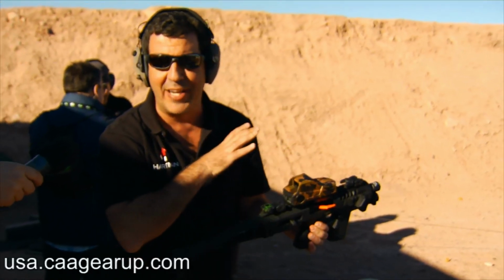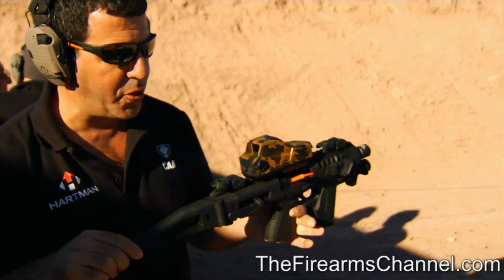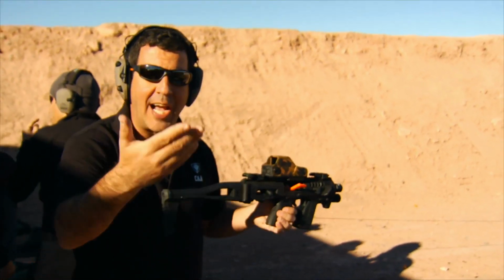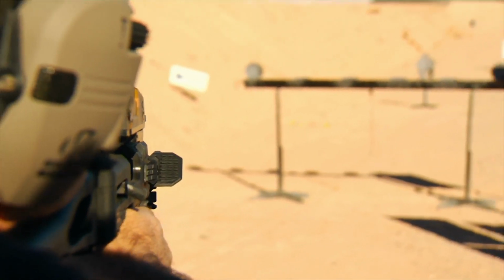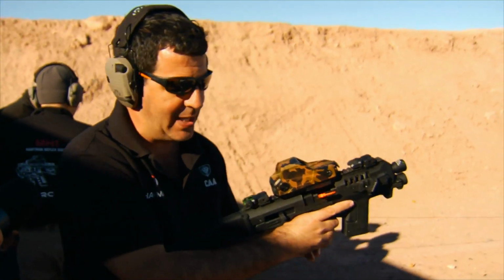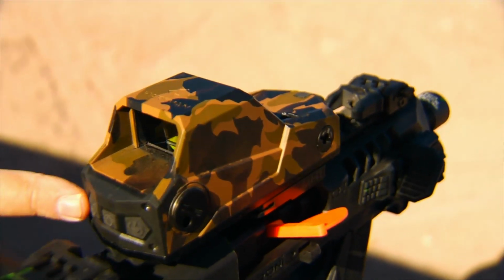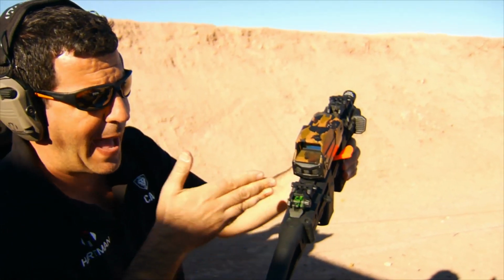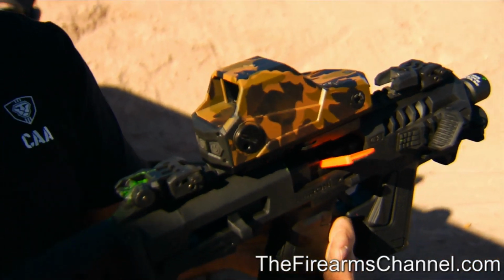Shot Show 2017 Hartman Remote Control MH1 Sight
The Hartman MH1 Red Dot Reflex Sight is an advanced innovative reflex sight. It is constructed with the largest field view through the sight which helps improves target acquisition and situational awareness throughout the day & night greatly (NVD Scenarios).  The MH1 maximizes the user’s performance with a unique wireless IR PTT button that controls activation and brightness of the reticle. It uses a reticle that helps maintain the weapon on a vertical plane for more accuracy in shooting using balanced lines at 3 & 9 o’clock and a centered red dot.

The Hartman MH1 Red Dot Reflex Sight features other functions such as a USB charging port that is efficient with battery consumption. The sight holds 2 batteries and can recharge in a wall socket, or USB socket. It is equipped with a sleep mode and dual 30 motion sensors, which only activates the sight when firing takes place.